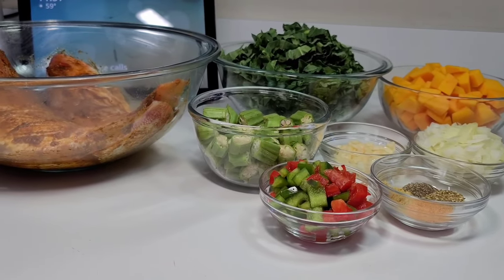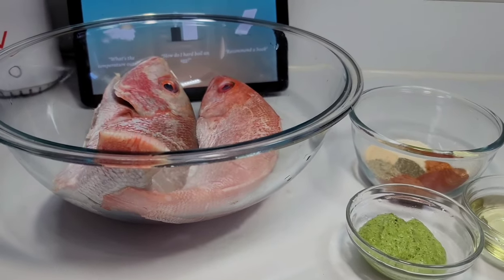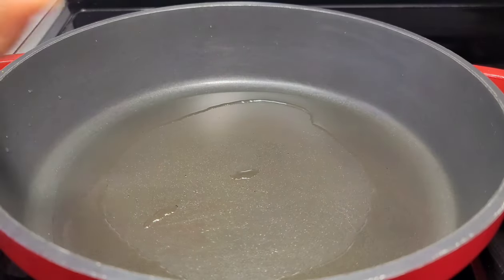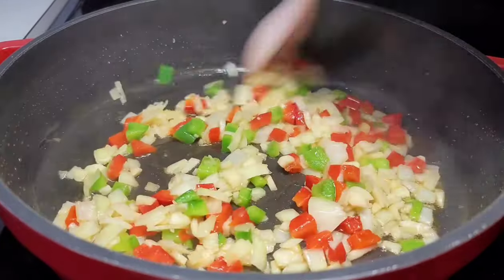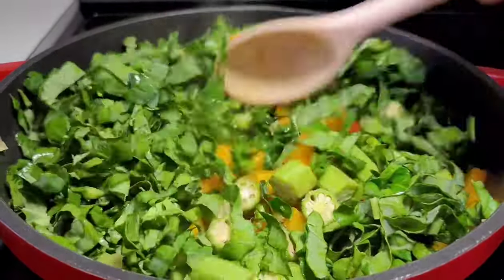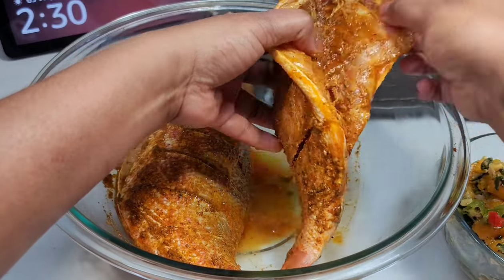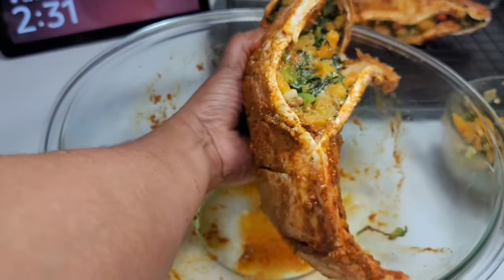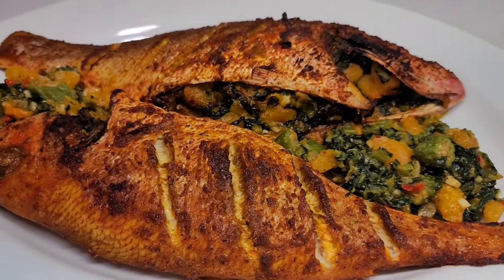STUFFED RED SNAPPER | recipe oven roasted stuffed fish caribbean style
2 red snapper
1 tsp old bay seasoning
1 tsp sazon seasoning
1 tsp complete seasoning
1 tsp garlic powder
1 tsp onion powder
1 tsp smoked paprika
1/2 tsp black pepper
2 tbsp green seasoning
1/4 cup oil

2 cups diced pumpkin
1 1/2 cups Chopped okra
6 cups Chopped callaoo
1 small diced onion
5 cloves garlic Chopped
1/2 /cup bell peppers Chopped
1 tsp old bay seasoning
1 tsp chicken bouillon
1 tsp complete seasoning
1/2 tsp black pepper